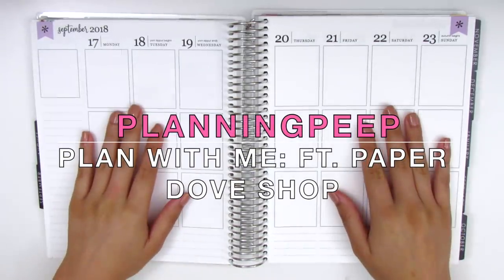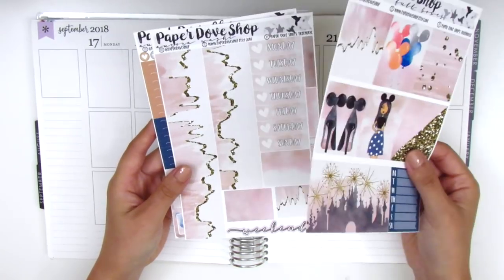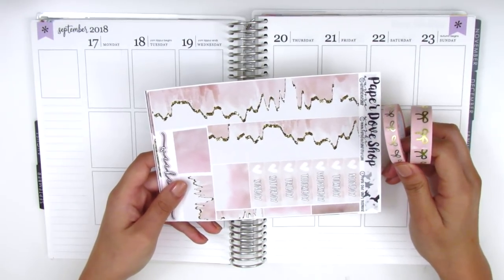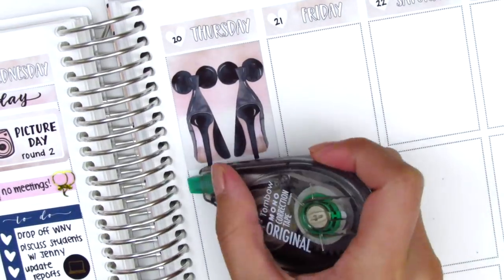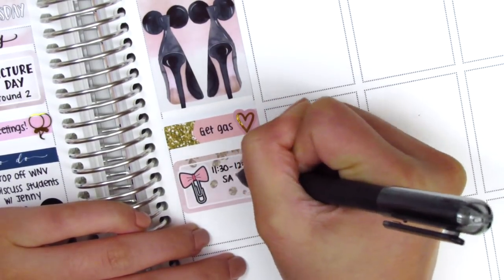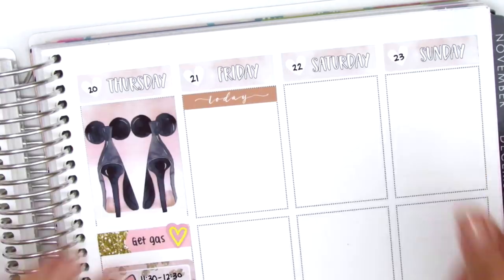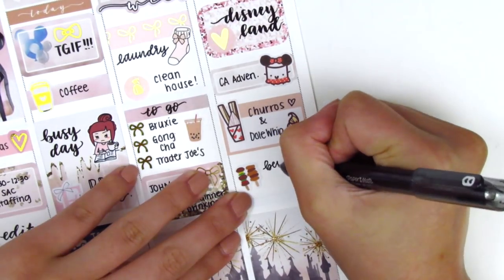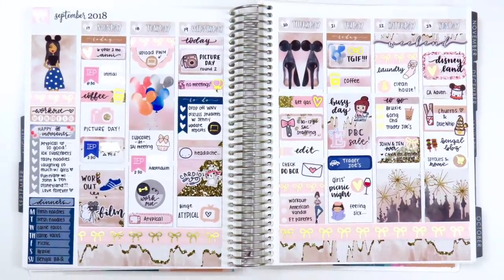Disneyland Plan with Me: Ft. Paper Dove Shop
HAPPY MAIL:
Sherry H.

THIS WEEK:

Weekly kit: Paper Dove Shop
Nail polish: Sally Hansen Xtreme "Bare it All" + Seche Vite Dry Fast Top Coat
Pens Used:

Sticker Sis